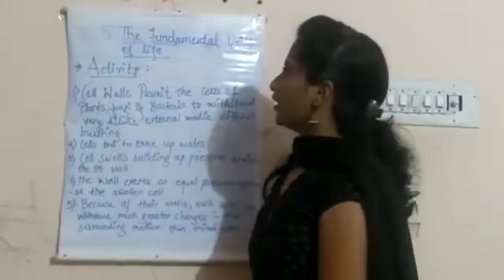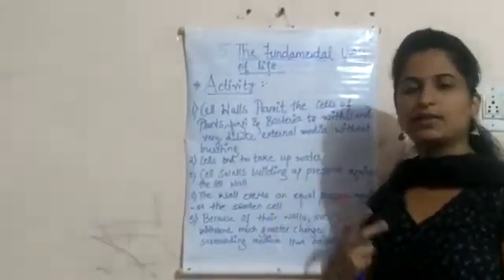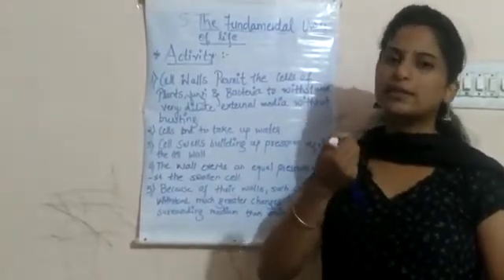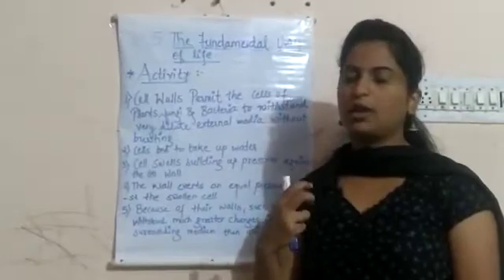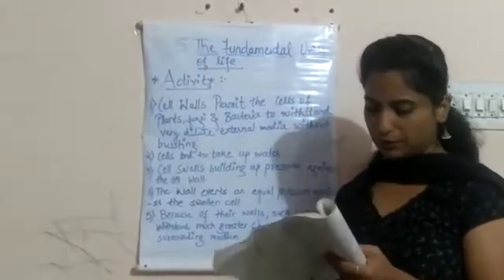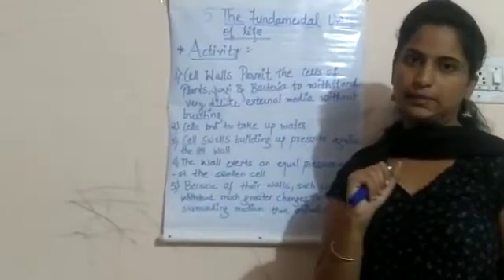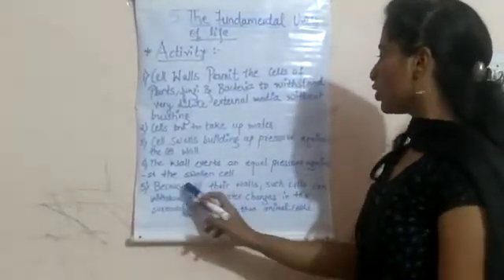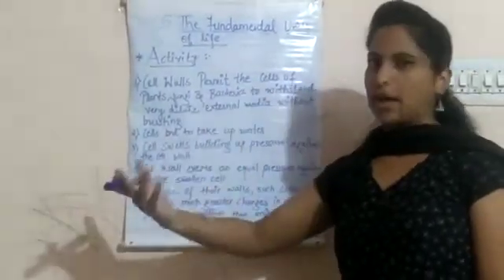Science 9th Fundamental Units of Life Part 13